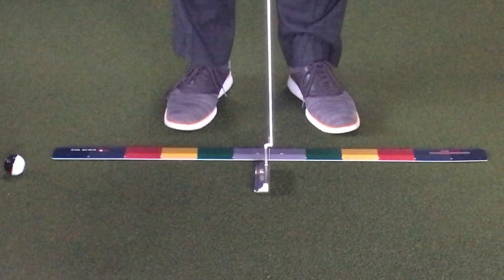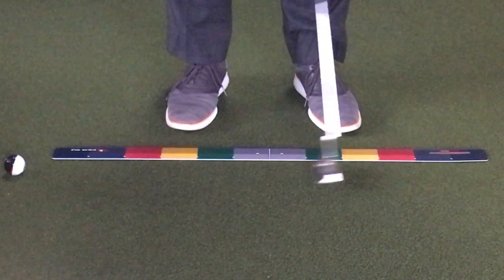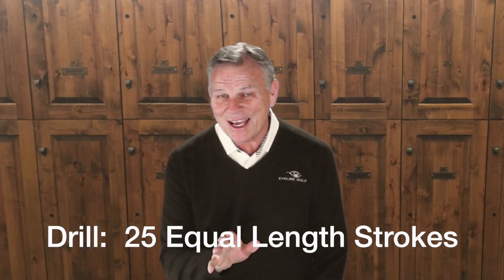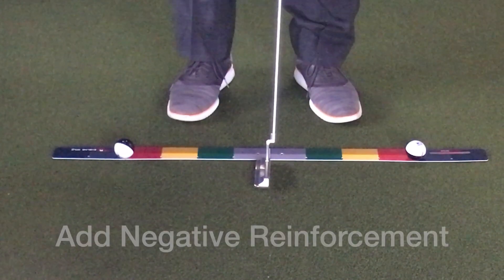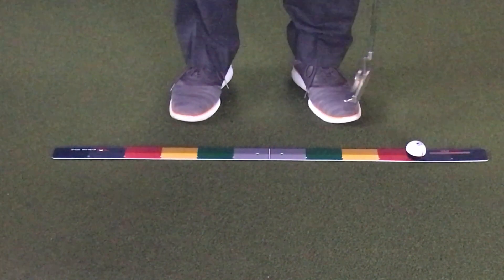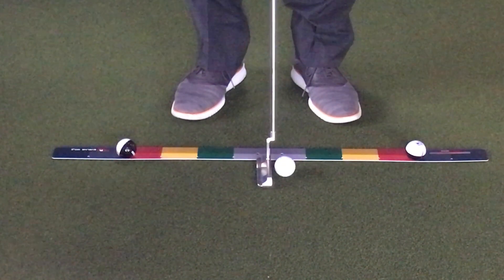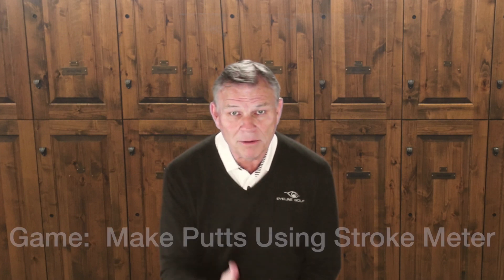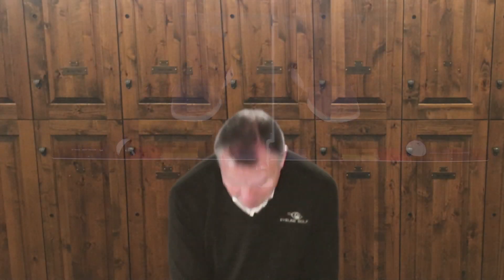Sharpen your distance control this Winter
Even if you only have a short putting mat you can sharpen your distance control.

Developing a consistent, balanced stroke will pay huge dividends this season.

Have a look at this video and get going on your winter improvement plan ...